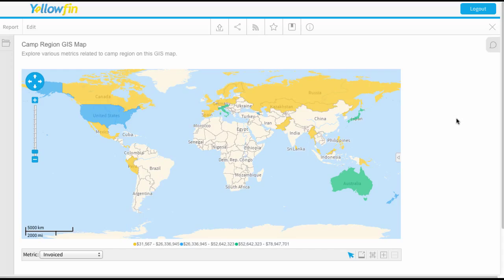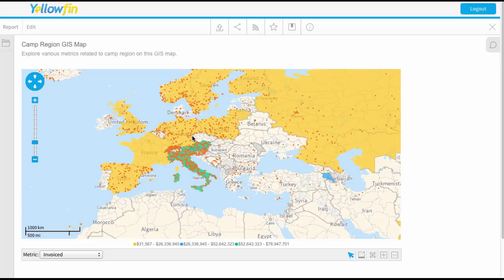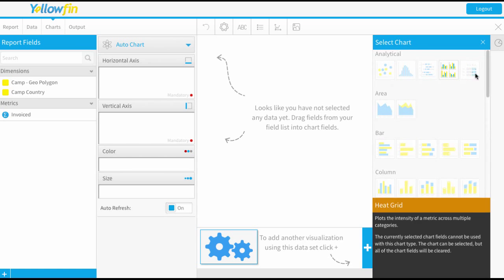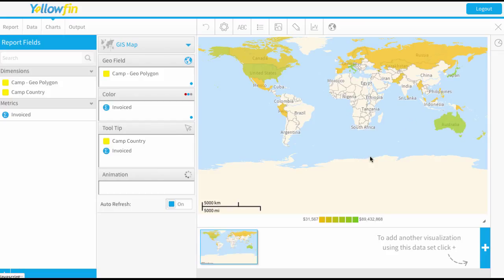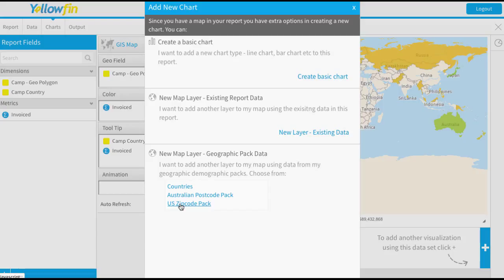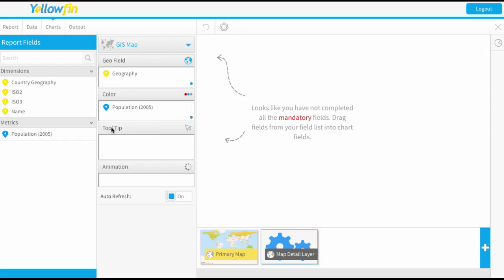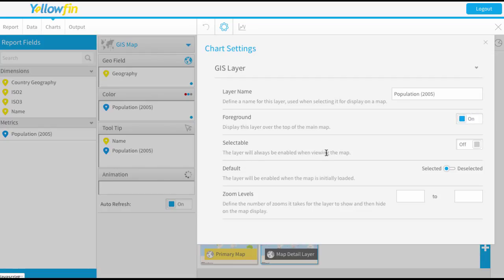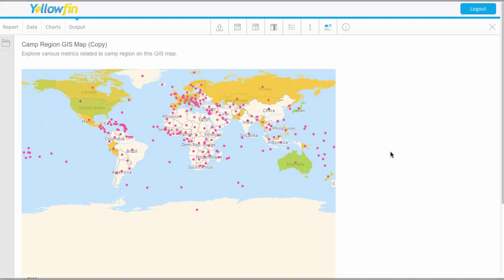Creating Map Layers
An official Yellowfin Help video explaining how to add Map Layers to your charts.  These can be based off GeoPacks too.